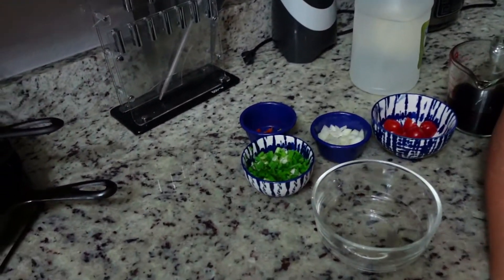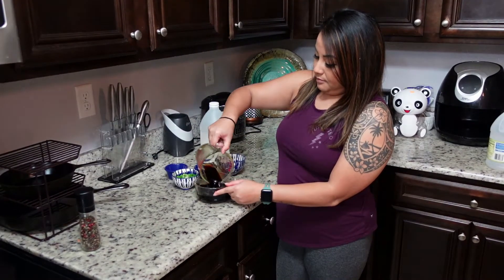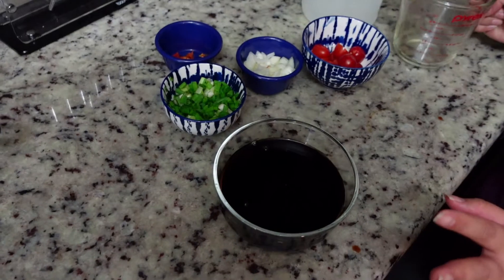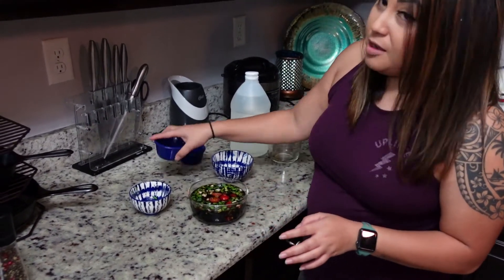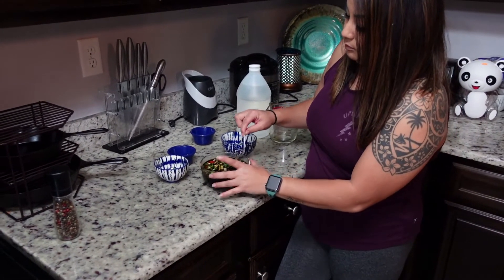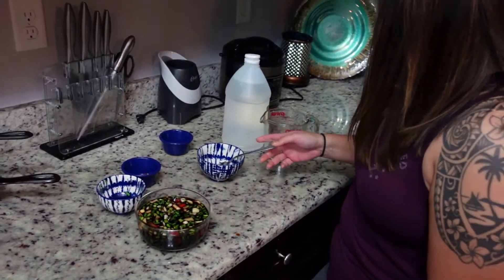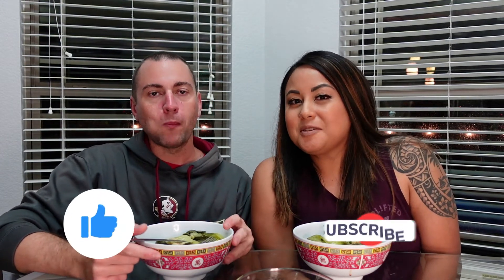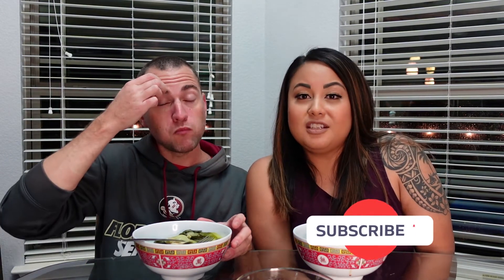How to make Chamorro Fina'dene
Popular Chamorro condiment that goes well with anything! The more pika (spicy) the better! There are several varieties in making fina'dene. Being from the island of Guam, this is a staple at meal time growing up. I got Nate to like it too! Put it on any meat to enhance the flavor!

Fina'dene
1 cup soy sauce
1/2 cup vinegar
1 cup chopped green onions
1 cup chopped yellow onion
halved cherry tomatoes (Optional)
Crushed hot chili peppers (Donne) | Be careful!

If you want to see us make kadun manok (Chicken stew) put it in the comments below KADU!